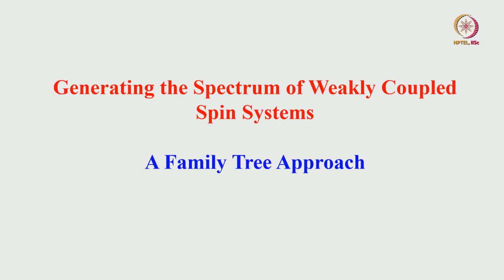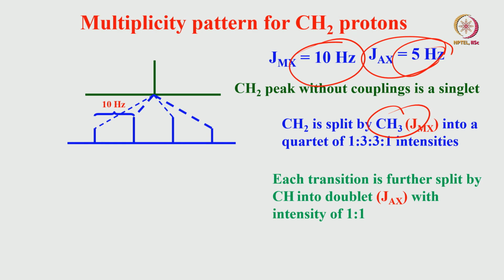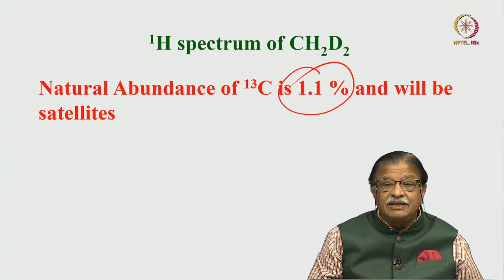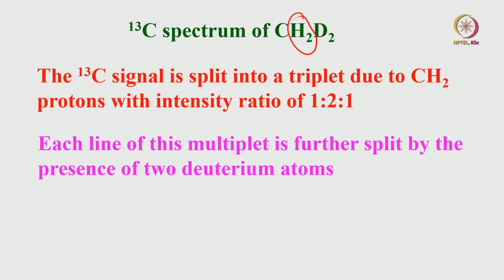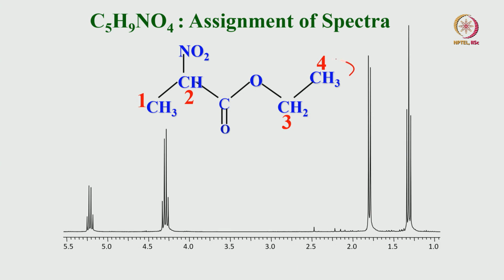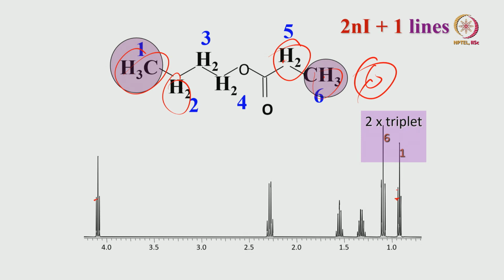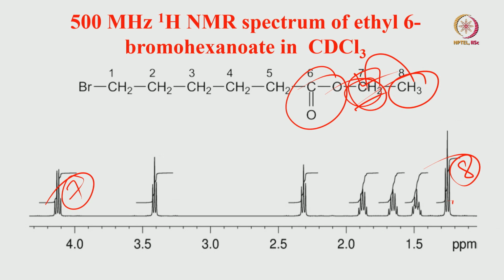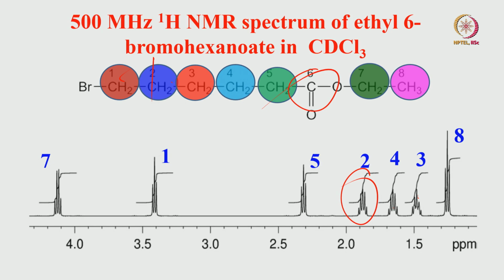Analysis of 1H NMR spectra-I